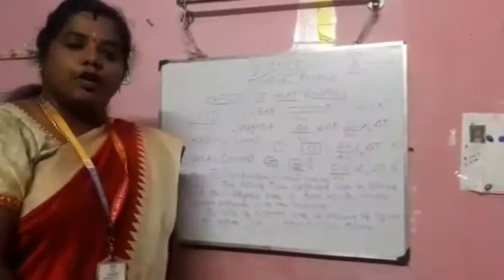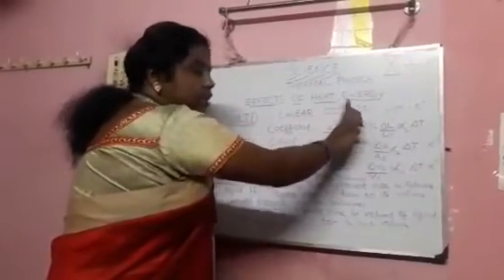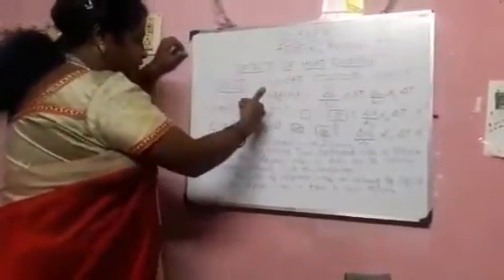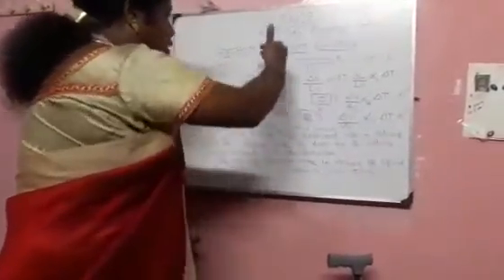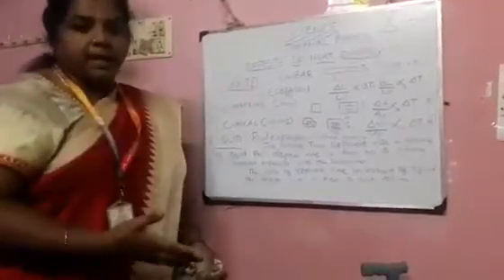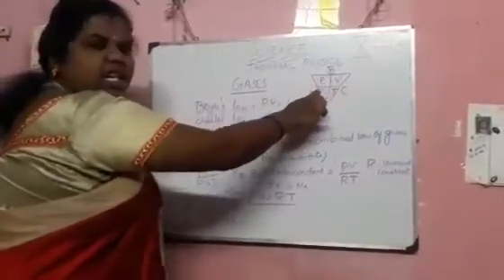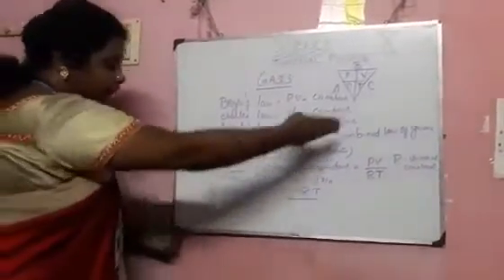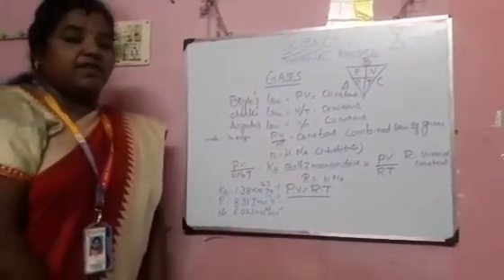Thermal Physics - Science lesson 10th class by Mrs. Kalpana